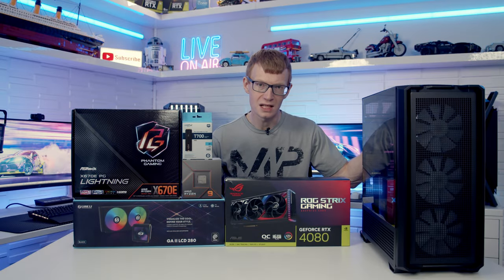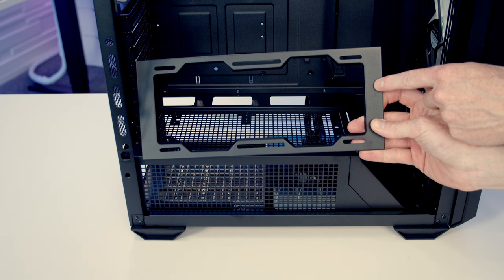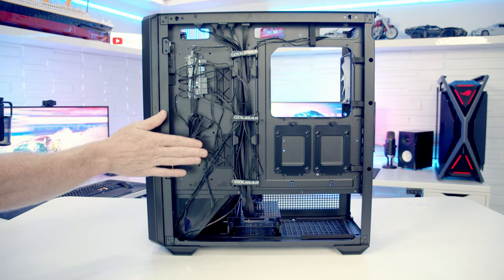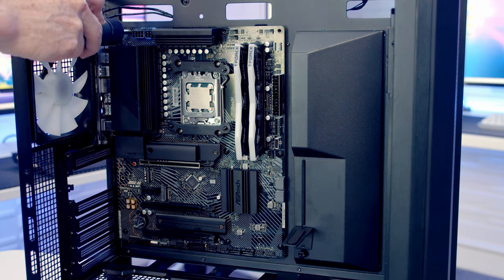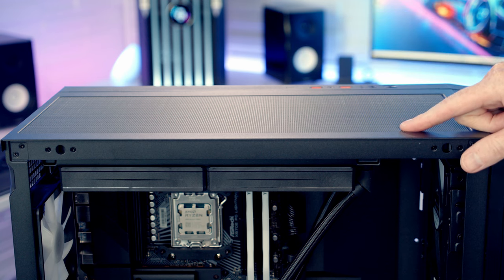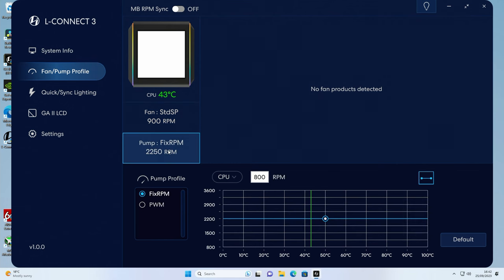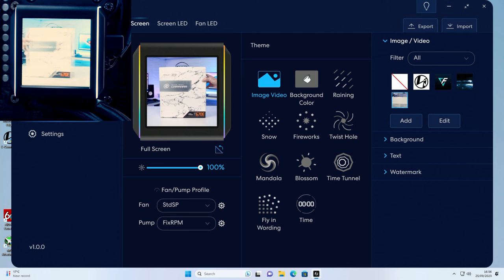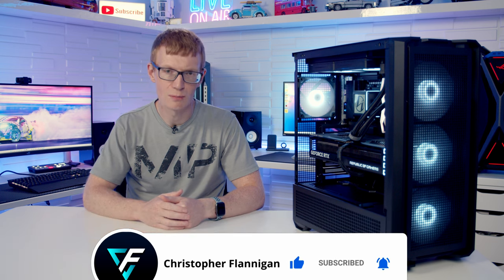Cougar MX600 RGB Build - Step by Step Guide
A full step by step guide to building a PC in the Cougar MX600 RGB. This guide assumes no previous knowledge and is perfect for a first time PC builder. Links to parts used in the build are below.

00:00 The Parts
00:54 Preparing the Case
12:14 CPU Installation
12:47 CPU Cooler Bracket Installation
13:14 M.2 SSD Installation
13:40 RAM Installation
14:03 Motherboard Installation
14:14 Case Cable Installation
15:44 Power Supply Installation
18:14 CPU Cooler Installation
23:07 Graphics Card Installation
23:55 Cable Management
24:27 Complete Build Footage
25:12 AIO Software Demo
36:33 Case ARGB Demo
37:04 Outro

• Cougar MX600 RGB
• ASRock X670E PG Lightning
• AMD Ryzen 9 7900X
• Lian Li Galahad II LCD 280 CPU Cooler
• TEAMGROUP T-Force Delta RGB DDR5 32GB Kit (2x16GB) 6000MHz FF3D532G6000HC30DC01
• Crucial T700 2TB Gen5 NVMe M.2 SSD
• Cooler Master V850 Gold i Multi 850W Power Supply
• ASUS ROG STRIX RTX 4080

More photographs of the build can be seen and a time-lapse of the build can be seen

Useful Links

Music
Sunset Serenade - DVINE